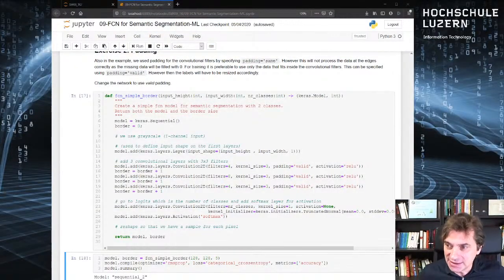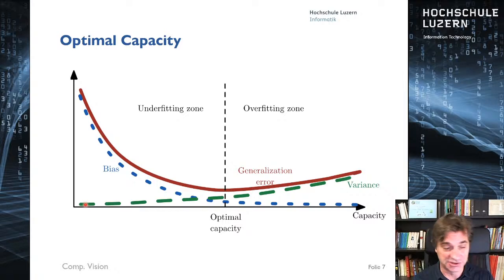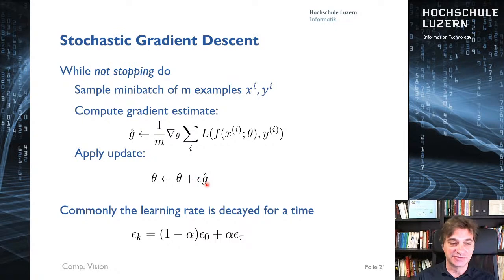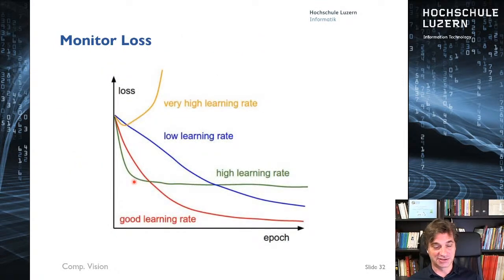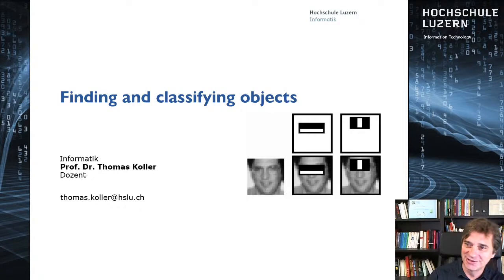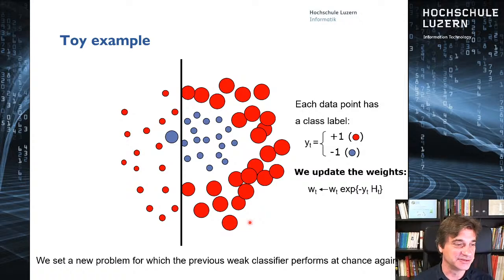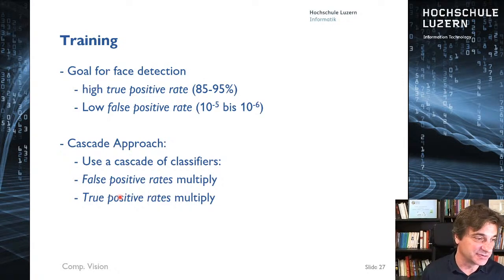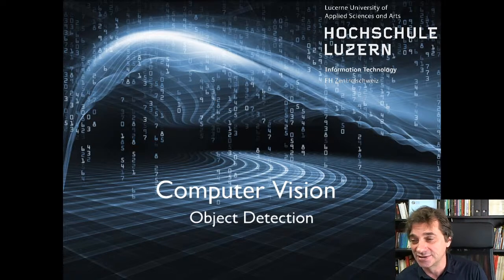Computer Vision: Training Networks and Object Detection